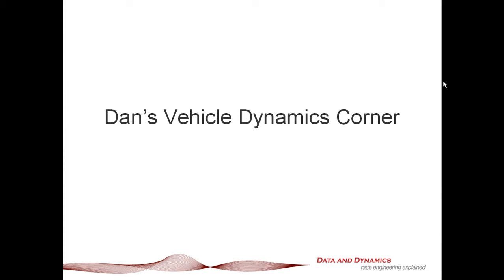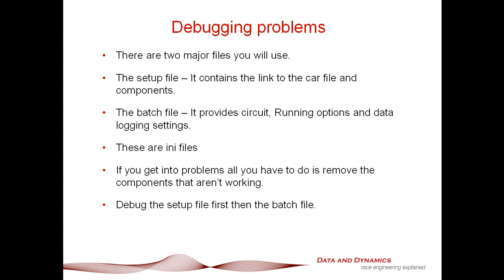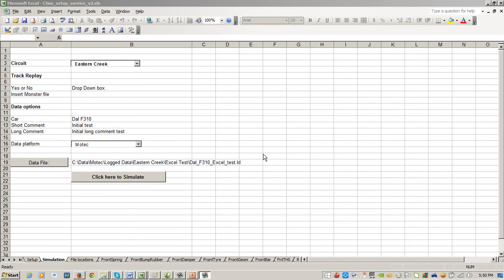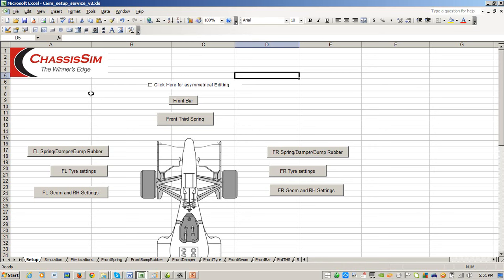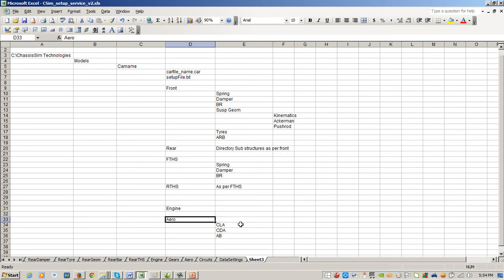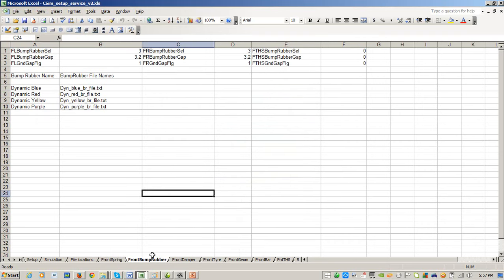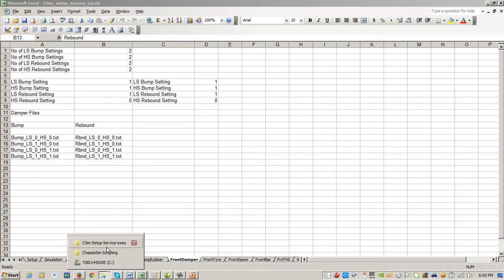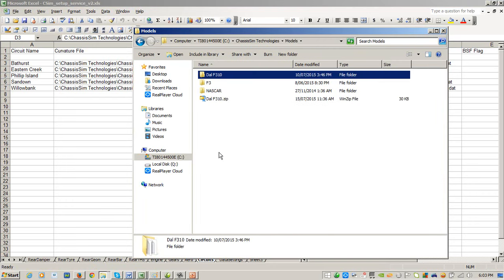Integrating ChassisSim with Excel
In this latest episode of Dan's vehicle dynamics corner, Danny Nowlan the Director of ChassisSim Technologies gives you a practical example of how to use Microsoft Excel to call ChassisSim using your own interface.